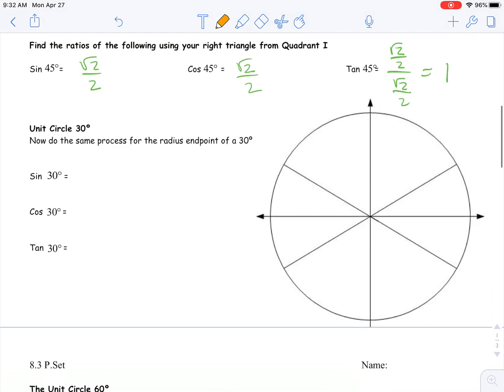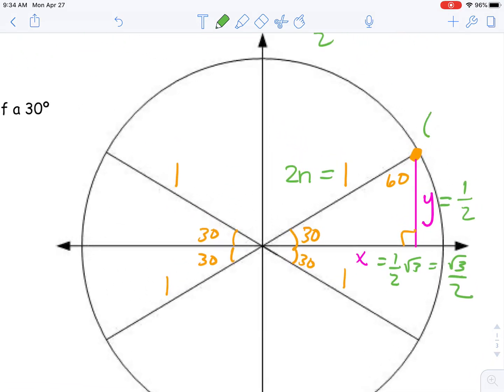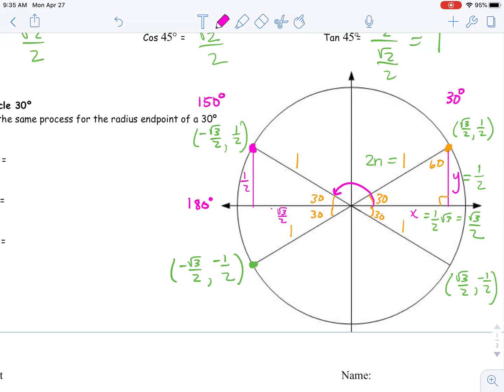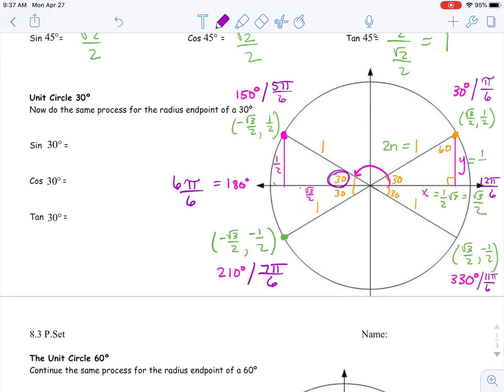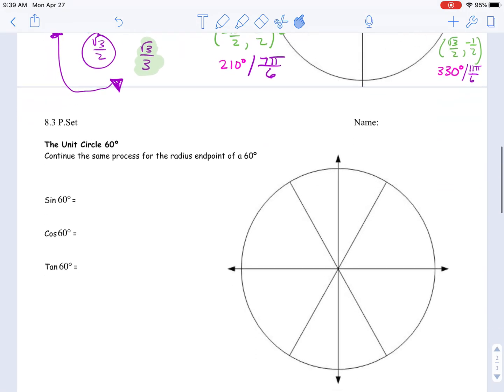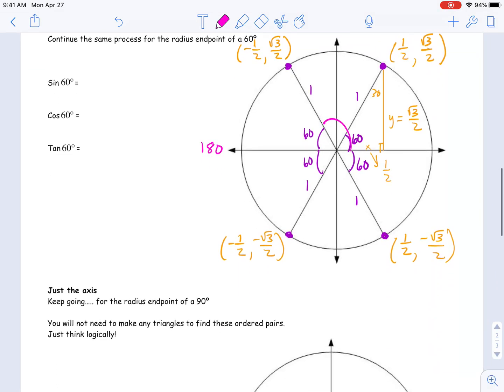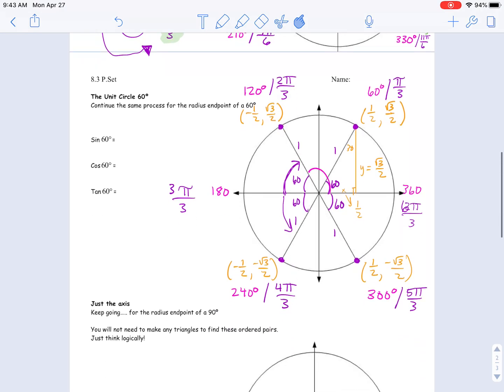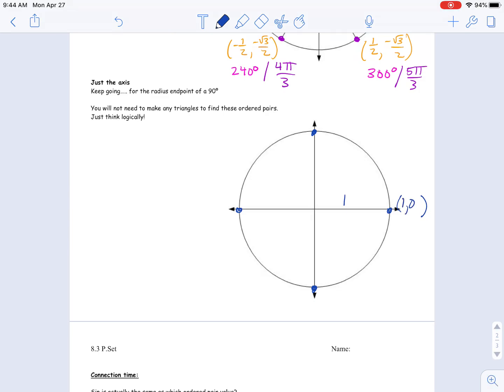8.3 unit circle notes (30/60)